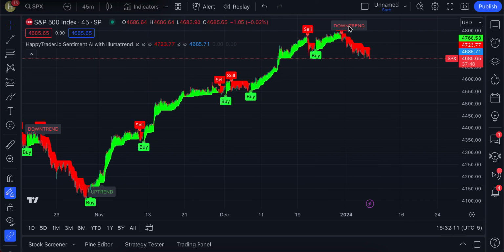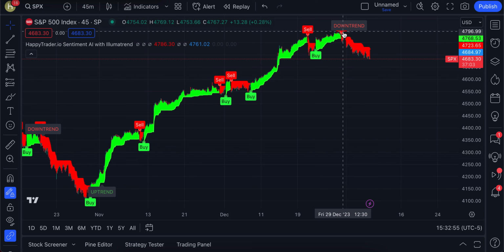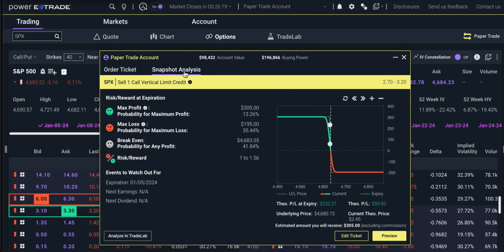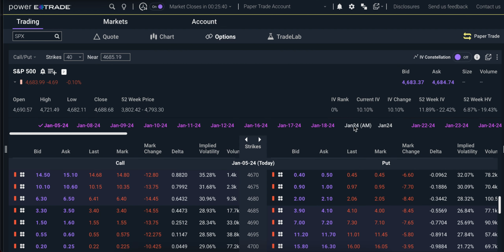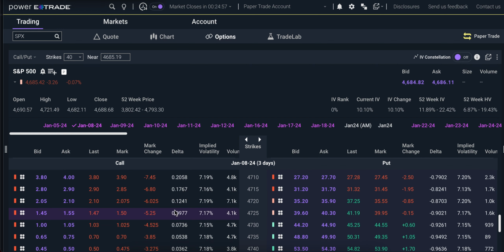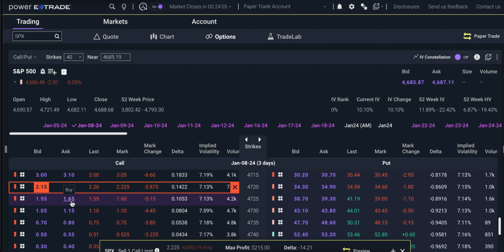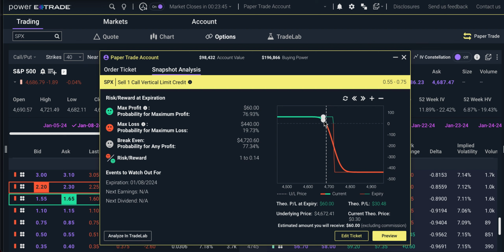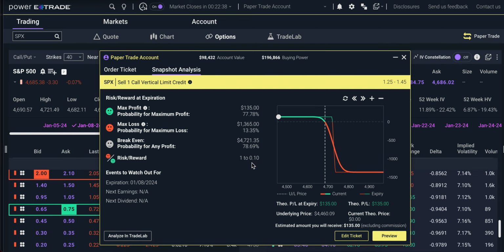How To Trade The Bearish Call Vertical Spread.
This video is on How to trade the Bearish Call Vertical Spread. Hope you enjoy!